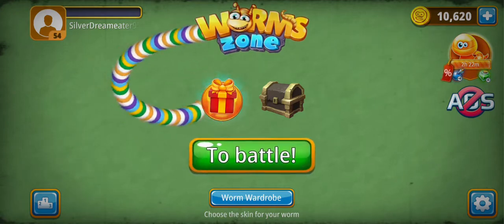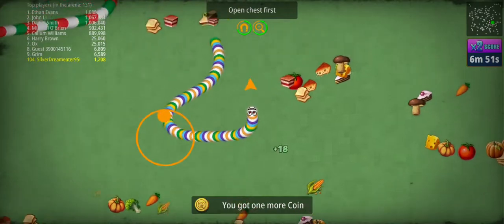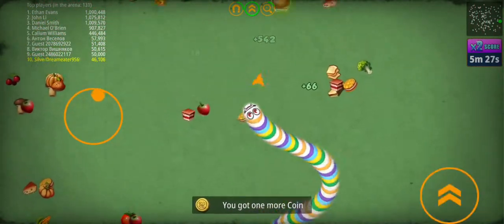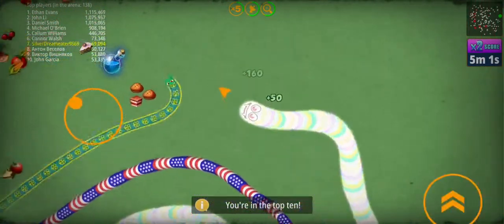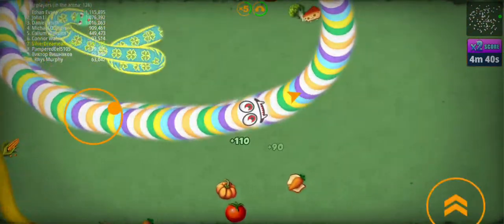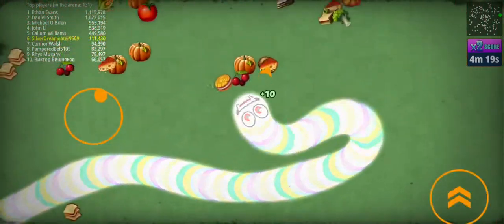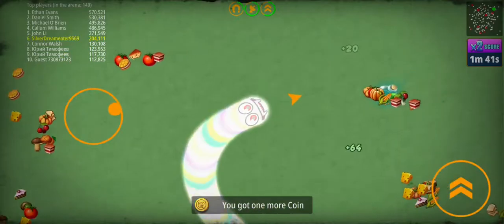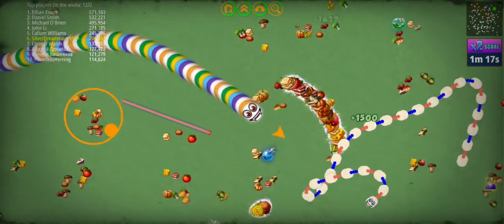WORMS ZONE.IO kasa khelal Part 2